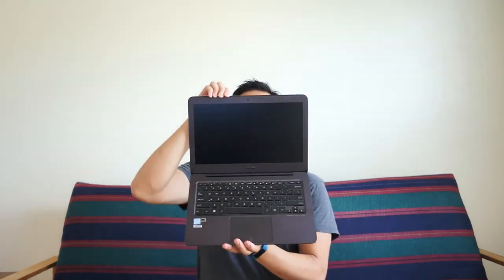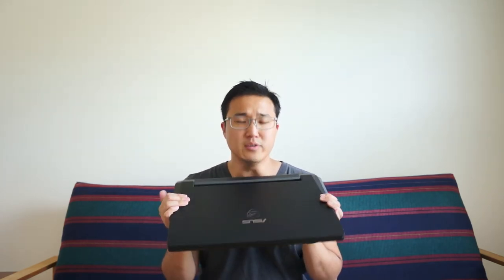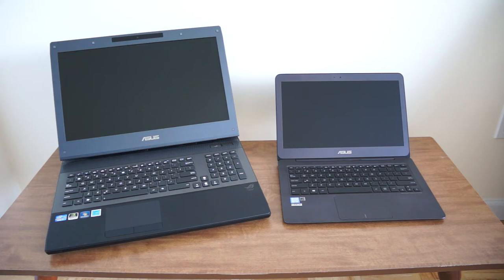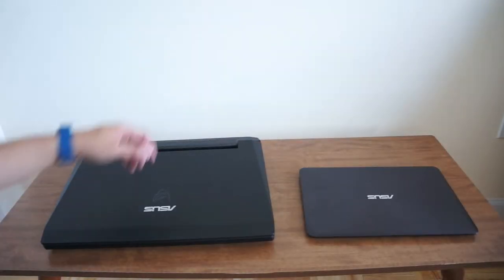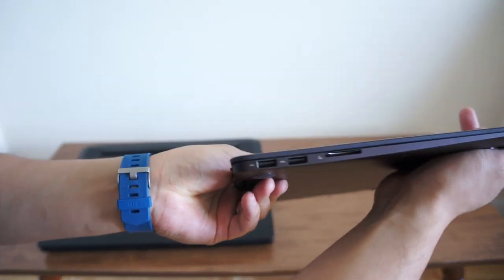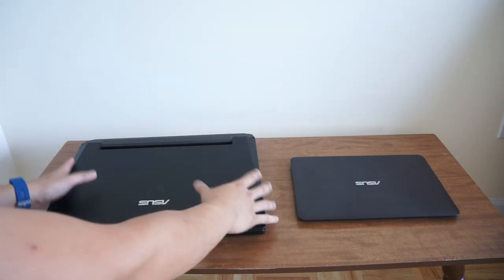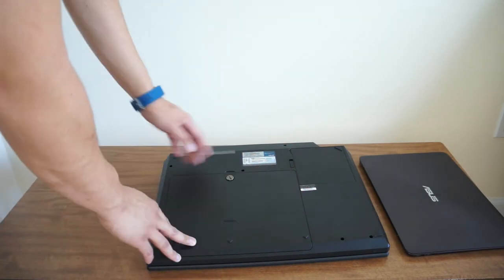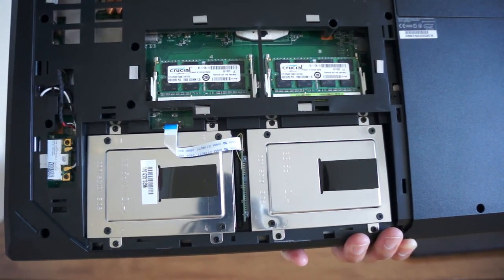Laptops: Ultrabook or Gaming PC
Ultrabook or Gaming PC.  When purchasing a laptop it can be difficult.  Some things you can consider are: CPU type, graphics card or not, hard drive type, amount of ram, weight, battery life, and screen size.  Here I compare two sides of the spectrum, ultrabook and gaming PC.  I hope you get some useful information from this video.